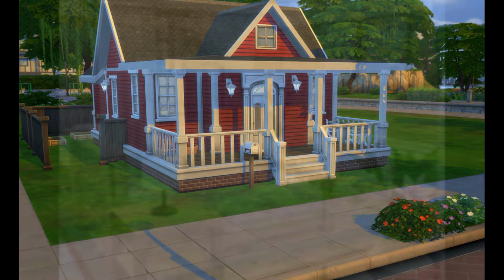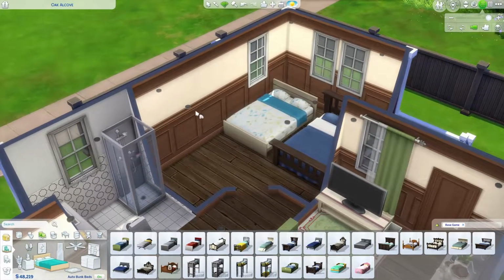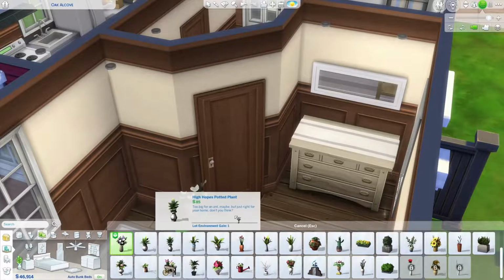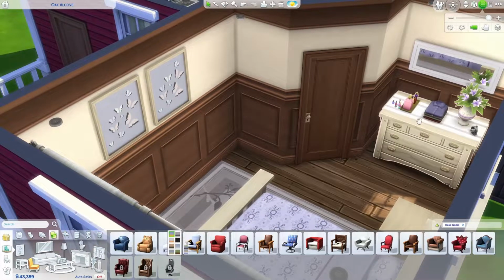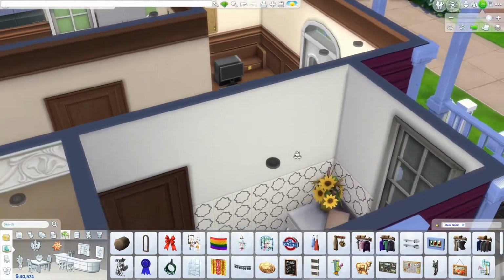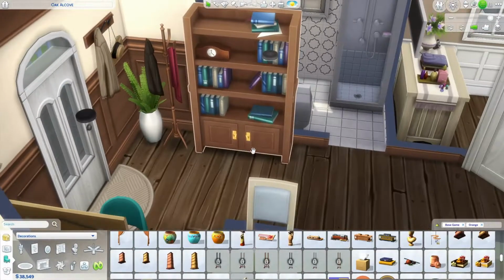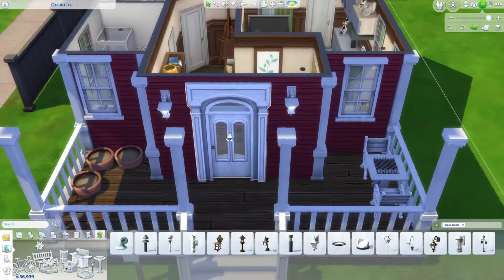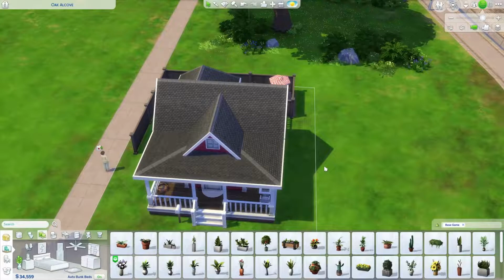Small Basegame Build: Lets Decorate - Part 2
Hello fellow Simmers!

I hope you enjoy Part 2 of the Second installment of the "Build with Anna" series where together we learn tons of sims4 building tips & tricks.

I do apologize for the random splitting of the video the original length was nearly an hour and a half and i felt it made more sense to offer the video in two parts :)